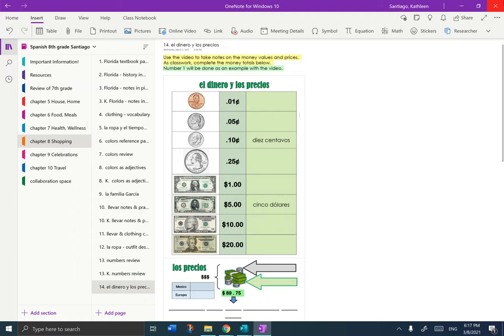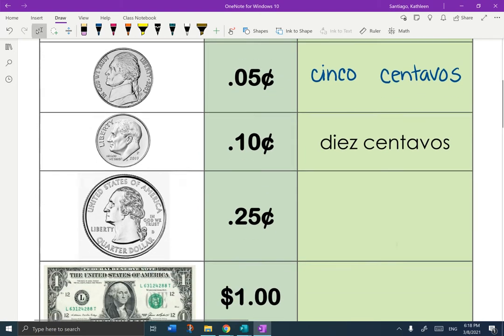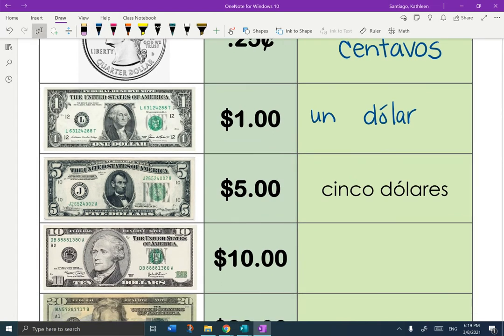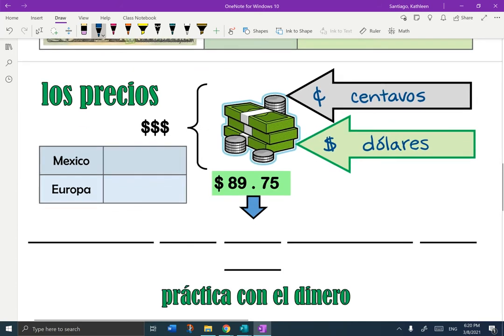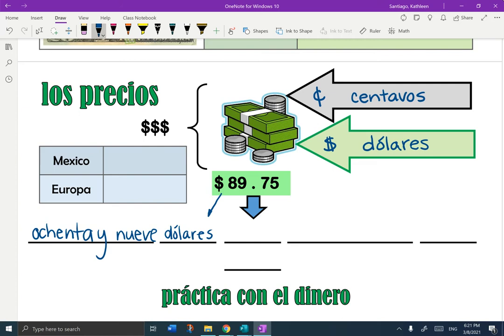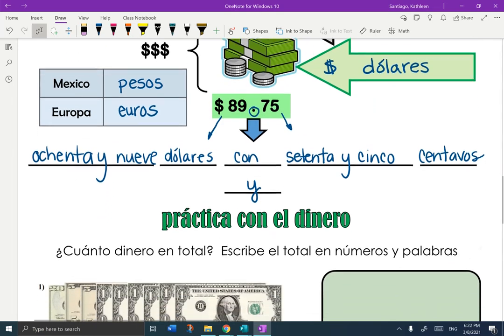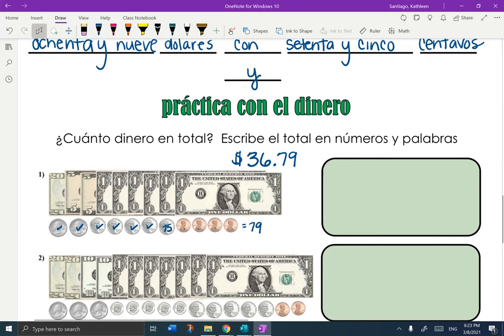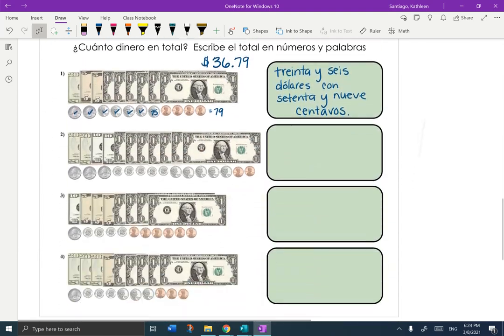el dinero y los precios con Sra. Santiago